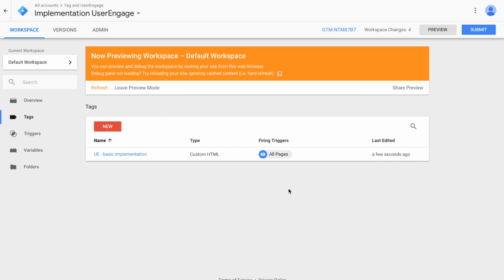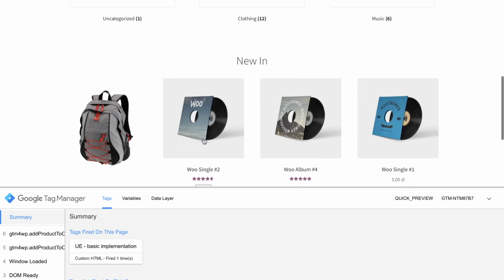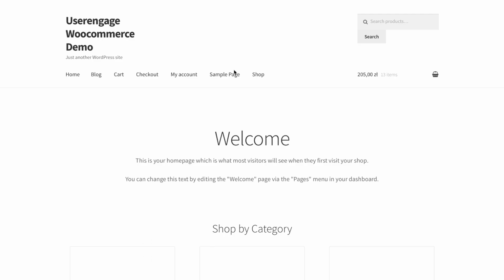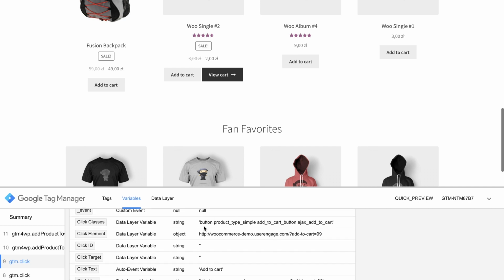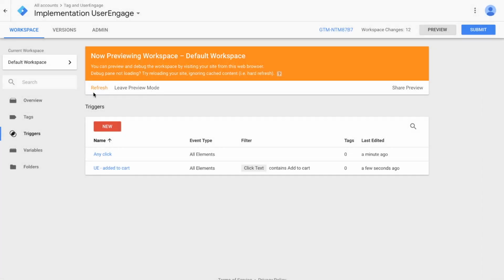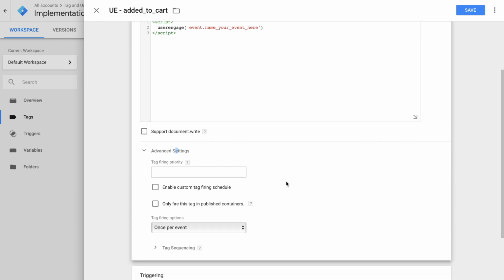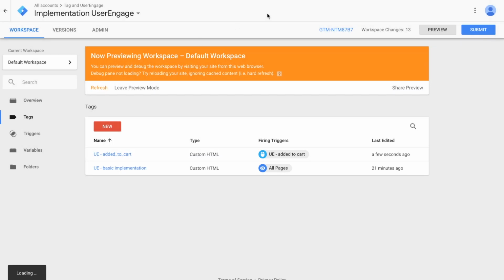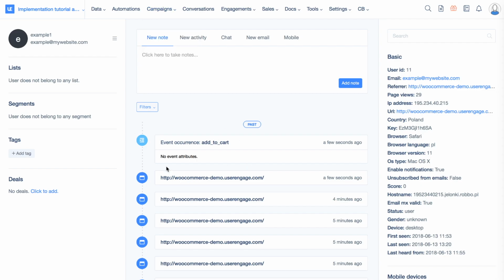Marketing Automation Implementation Course Part 3 Section 4 - Implementing events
In this tutorial we will introduce the idea of events and how we can trigger them with Google Tag Manager.